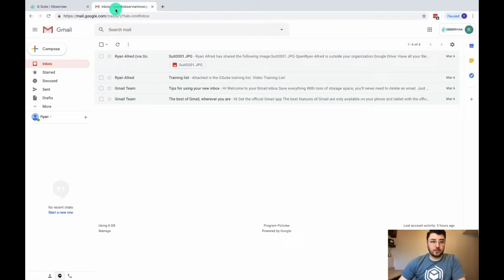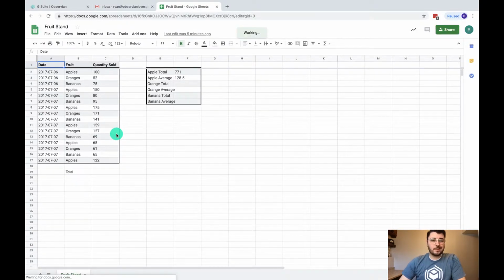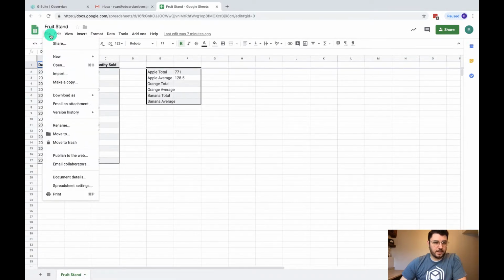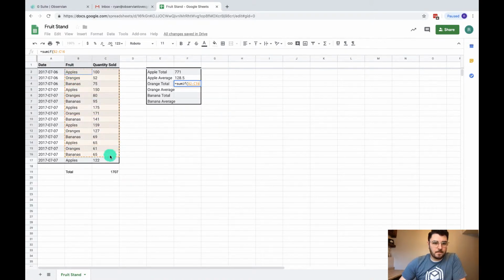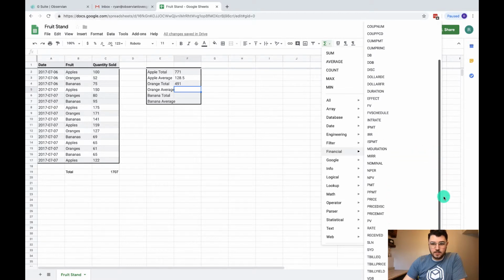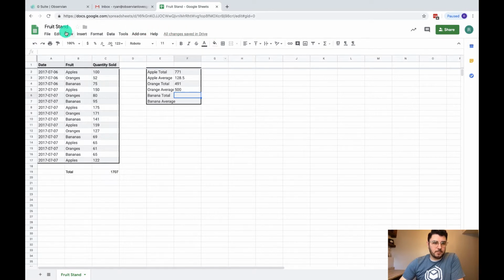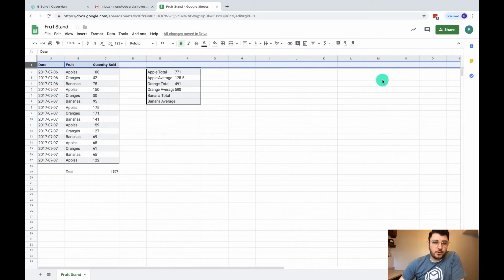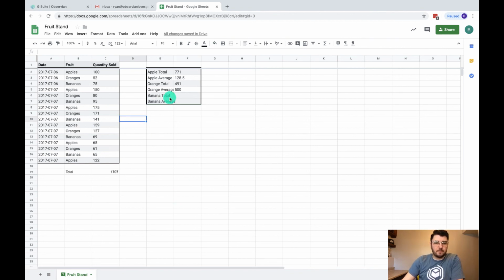G Suite Crash Course - Sheets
G Suite comes equipped with a powerful spreadsheet solution. Google Sheets is the perfect tool for your data analysis. Create pivot tables, graphs and use Googles Machine Learning for deeper insight.